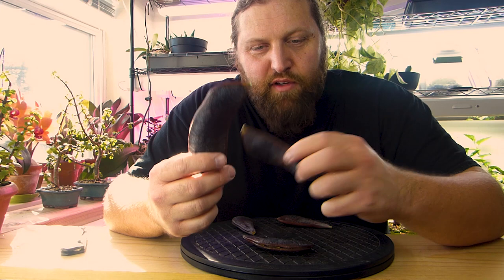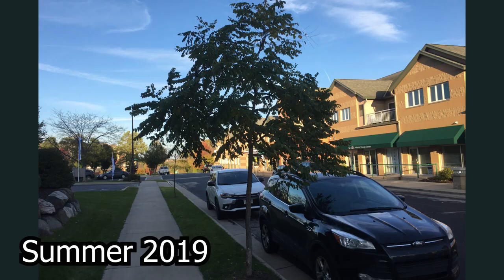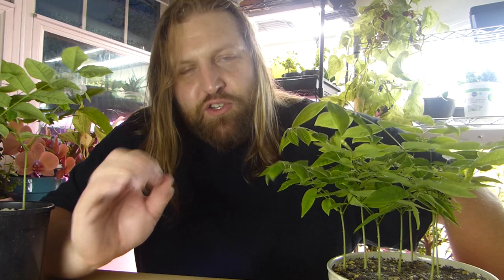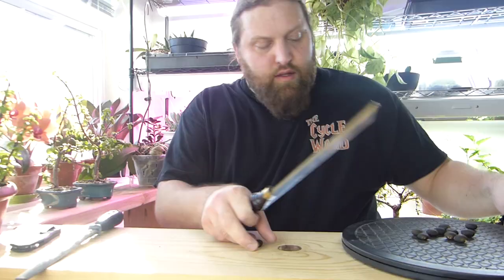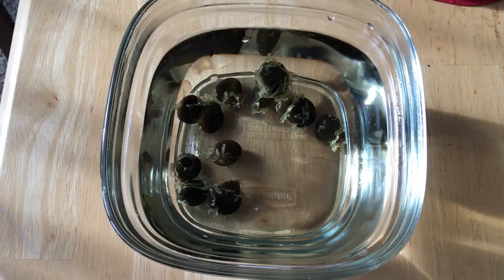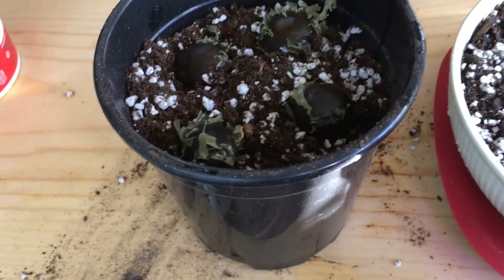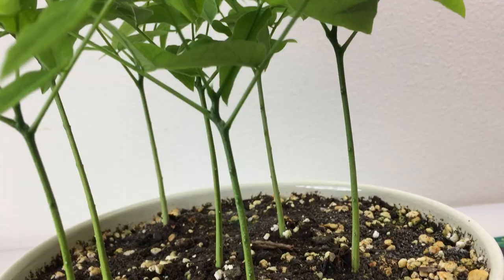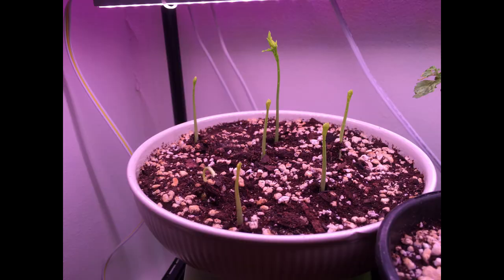Growing trees from seed.Kentucky Coffeetree scarification and germination. Starting a bonsai forest.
Today we're talking about growing Kentucky Coffeetree (Gymnocladus dioicus) from seed.  I plan on doing this project as future Bonsai trees, possibly a forest, but these steps could apply to anyone who wants to grow one of these unique trees themselves.   I walk through the process I used to scarify, germinate and grow these trees and I will also deal with some pests called aphids along the way. Kentucky Coffeetree seeds do not require stratification which is a period of cold dormancy before germination.

Kentucky Coffeetree has the largest leaves of any tree found in eastern North America. Kentucky Coffeetree has bipinnately compound leaves that can reach up 36" in length and 24" in width but the individual leaflets are only about 2" long. A bipinnately compound leaf is divided twice: each leaflet is subdivided into smaller leaflets.

Kentucky Coffeetree seed pods are toxic for people and pets.  Avoid the dust when using mechanical scarification.  It is possible to roast the seeds, which makes the seeds non-toxic, and make a coffee style drink.  Let me know if you try it!

Kentucky Coffeetree seeds rarely germinate in nature and that is because they evolved in an environment where prehistoric mammals, such as giant sloths and mastodons would eat these tough pods and then digest and disperse the seeds.  No such animals were available for the filming of this video so we had to find a different method.  In order to germinate the seeds you need to scarify the seed coat so the seed can take up water. Kentucky Coffeetrees are dioecious mean it is gendered and seeds only come from female trees.